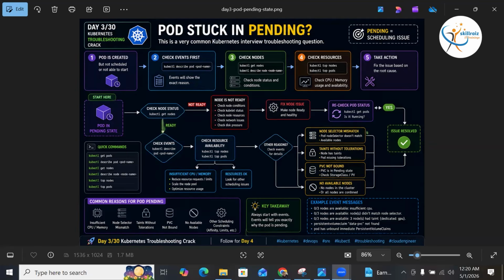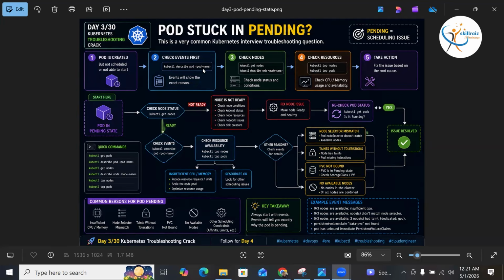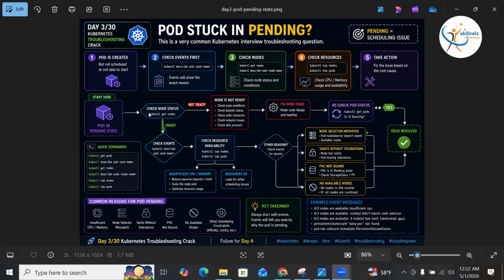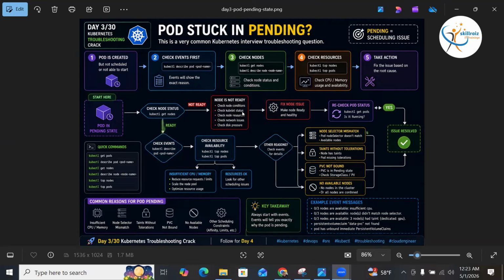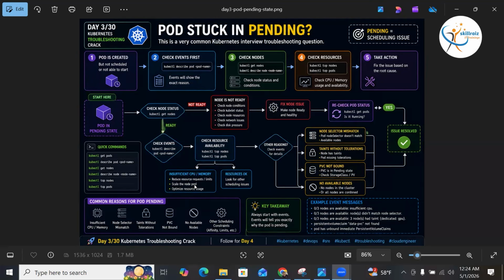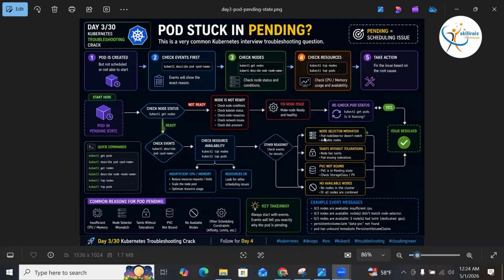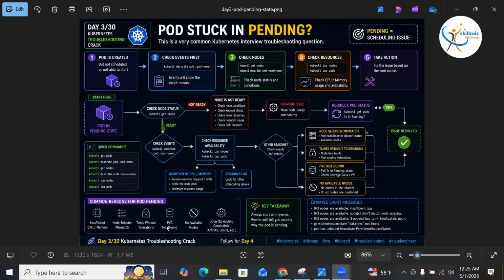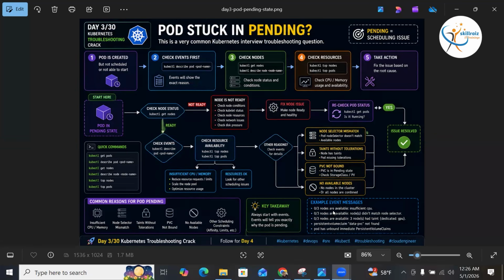Fix Kubernetes Pod Stuck in Pending State | Day 3 Challenge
Is your Kubernetes pod stuck in a pending state and you are not sure how to fix it? In day three of our thirty days Kubernetes challenge, we dive deep into one of the most common troubleshooting scenarios for DevOps engineers. Learn exactly how to diagnose why a pod is created but not scheduled so you can get your applications running smoothly.

When a pod stays in a pending state, it usually means the scheduler cannot find a suitable node to place it on. This video walks you through the essential steps to identify the root cause using powerful command line tools. We start by looking at the importance of the describe command to view events, which act as the first line of defense in any debugging process.

We also explore how to check node health and resource availability. Sometimes the issue is as simple as a node being in a not ready state or a service like kubelet being down. Other times, it involves more complex scheduling constraints like node selectors, taints, and tolerations that might be preventing your pod from finding a home. You will learn how to use the top command to check CPU and memory usage to see if your cluster needs more resources or node pools.

By the end of this tutorial, you will understand how to interpret error messages regarding insufficient resources and how to address persistent volume claim issues. Mastering these troubleshooting steps is crucial for anyone working with container orchestration and cluster management.

Chapters
0:00 Introduction to Day 3 Challenge / 0:45 Using Describe and Top Commands / 1:35 Checking Node Health and Kubelet Status / 2:55 Common Scheduling Conflicts and PVC Issues / 4:05 Interpreting Error Events and Conclusion